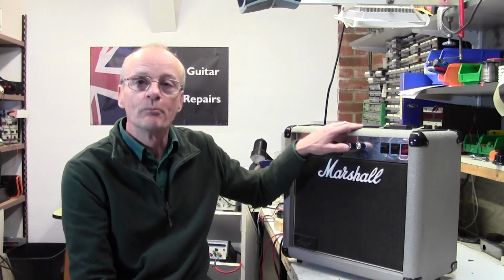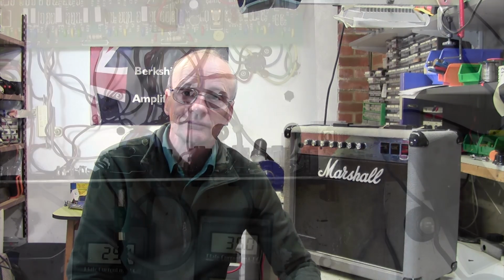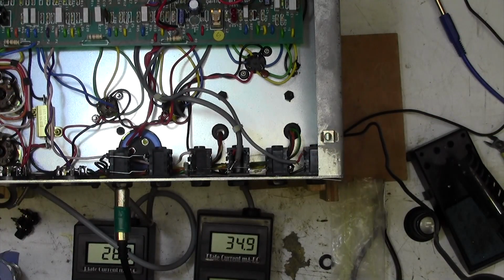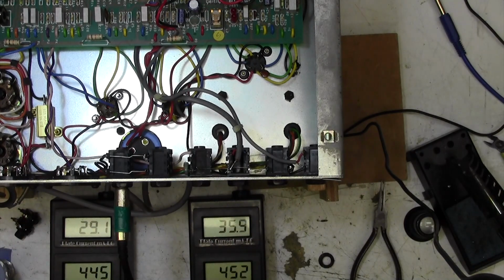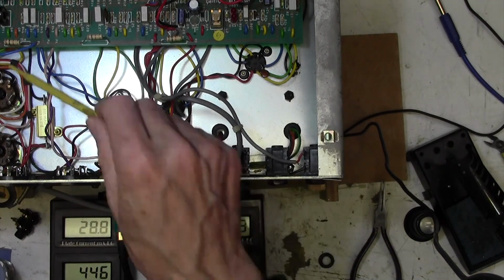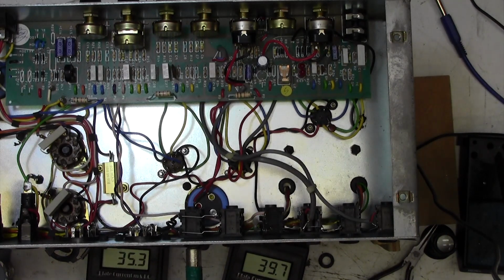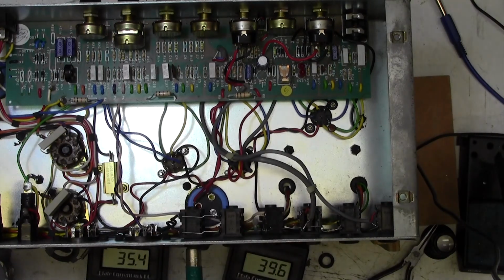How to Bias Marshall Silver Jubilee 50W Guitar Amplifier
Very straightforward bias on this amp as you will see.